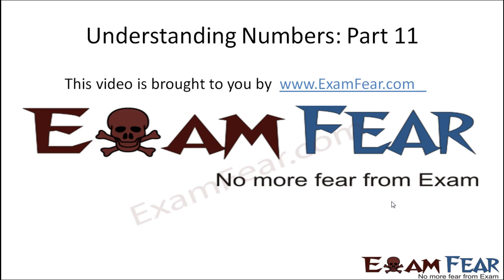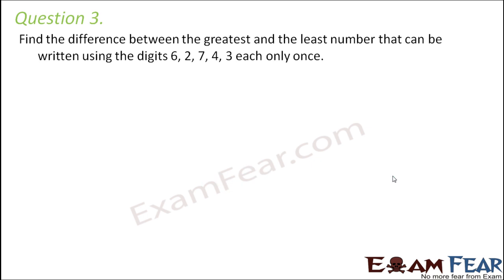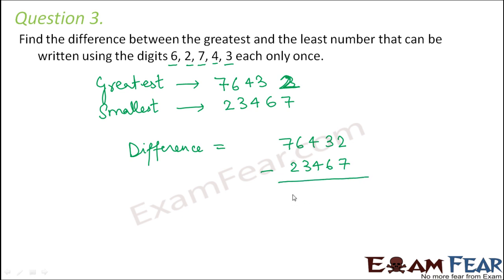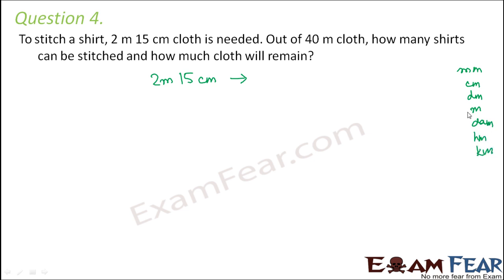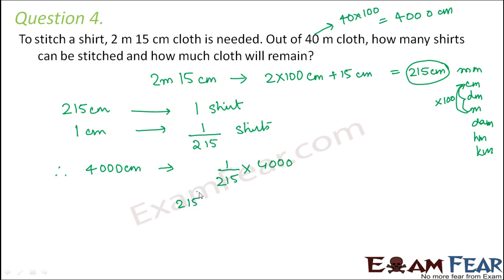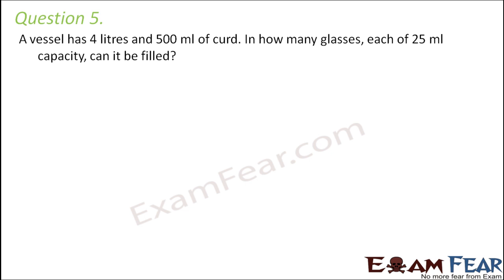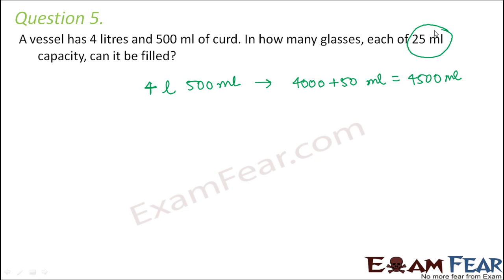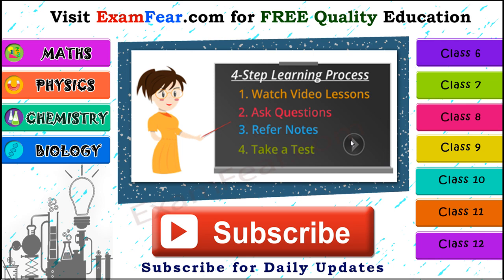Maths Knowing Our Numbers part 11 (Questions) CBSE Class 6 Mathematics VI